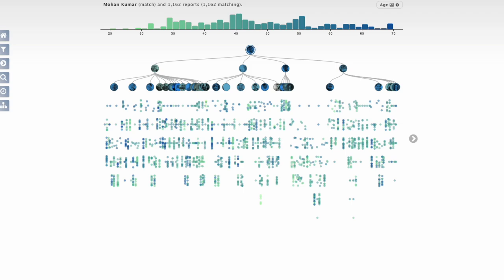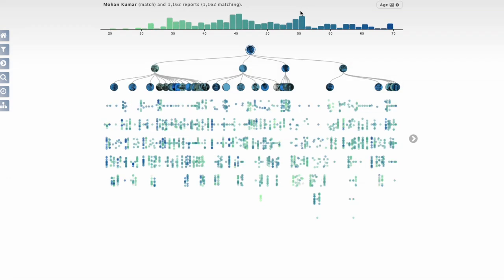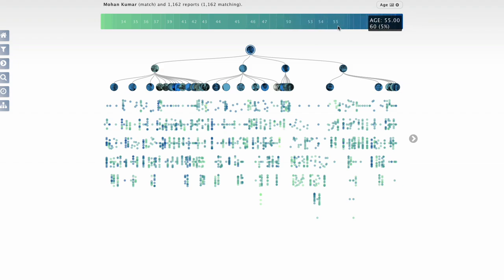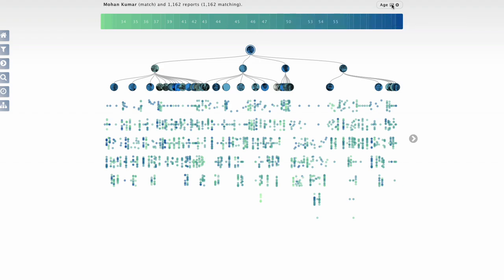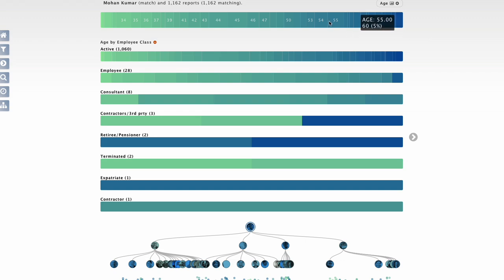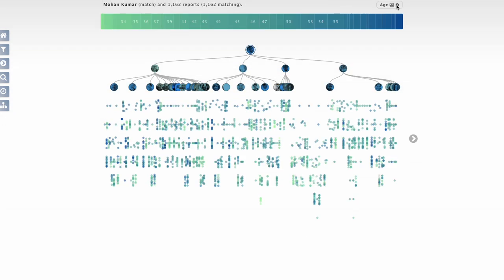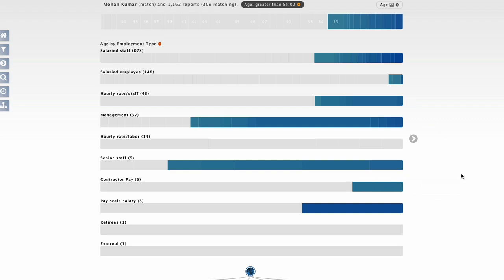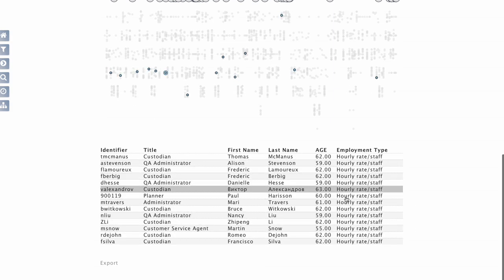Stacked horizontal bar charts with numerical data